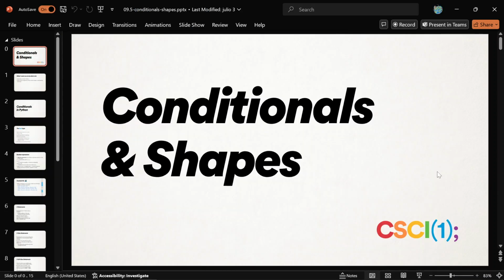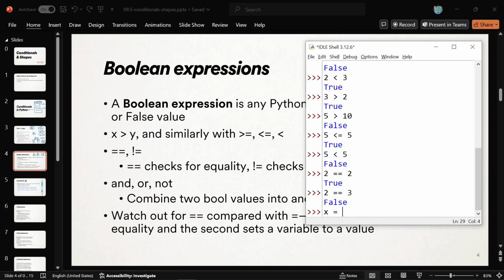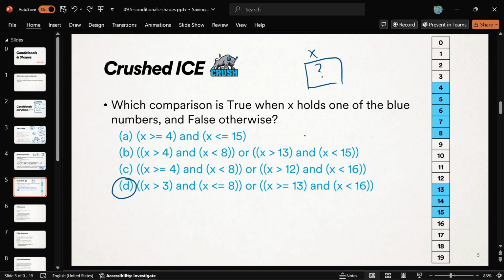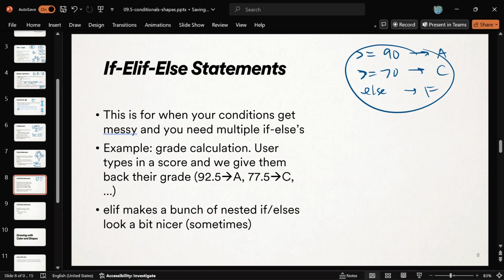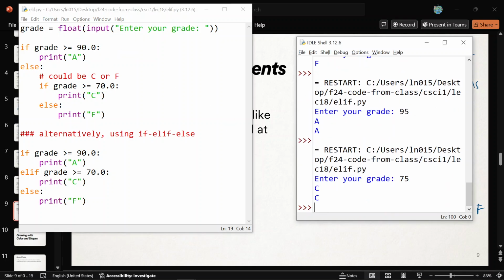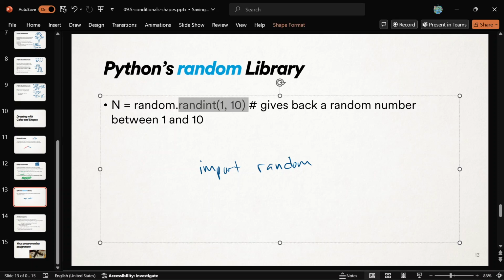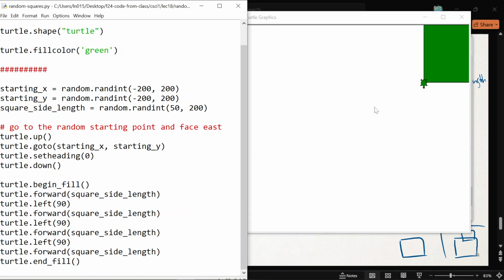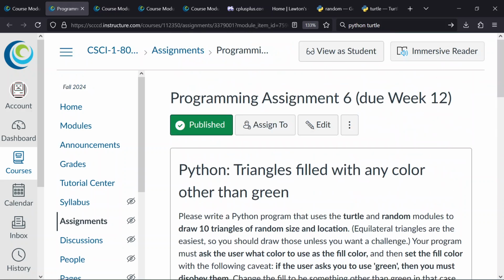(F24) CSCI 1 Lecture 18